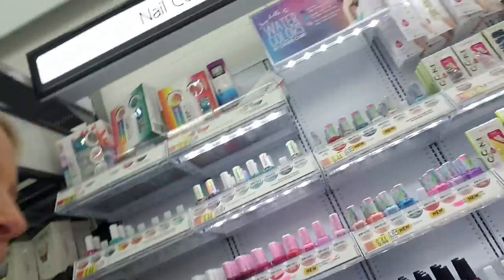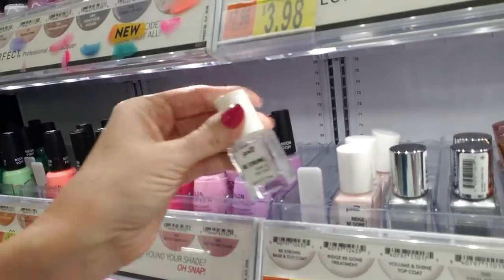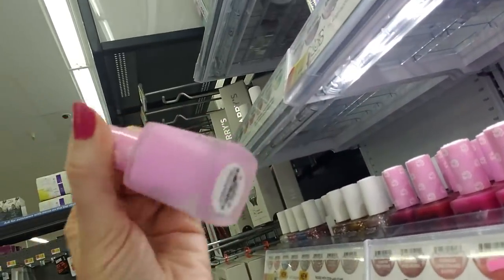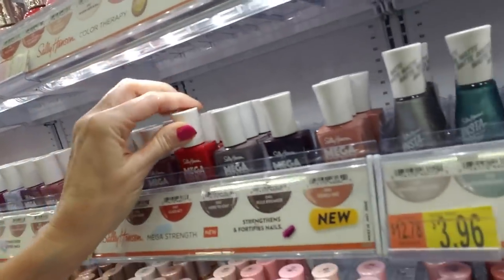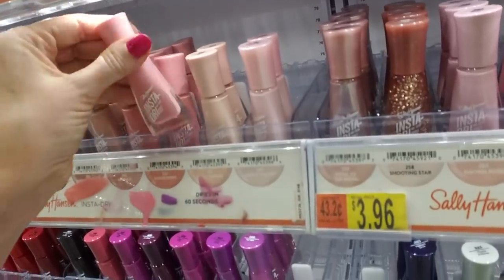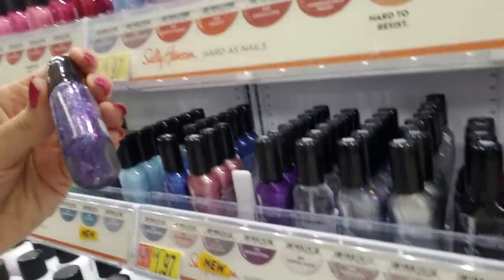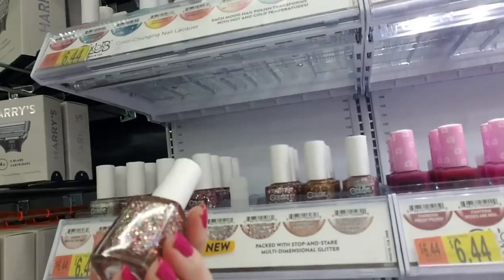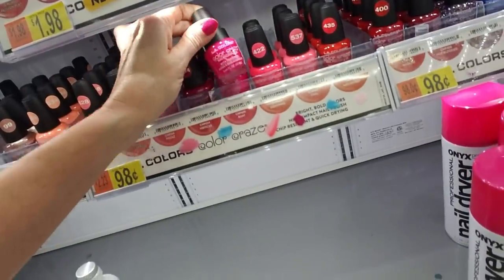💅🏻 New Nail Lacquer (And A Little Organization) 💅🏼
We're back in Walmart, checking out the new nail lacquers. 💖

We initially saw them a few weeks ago, but now they have more of the spaces filled.